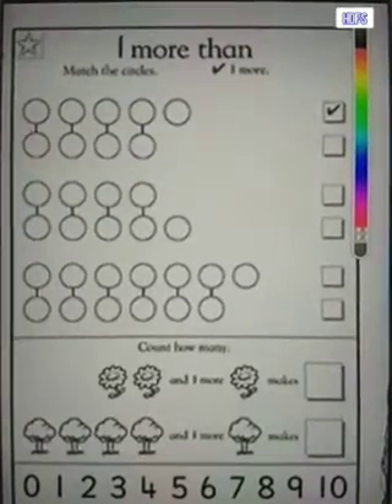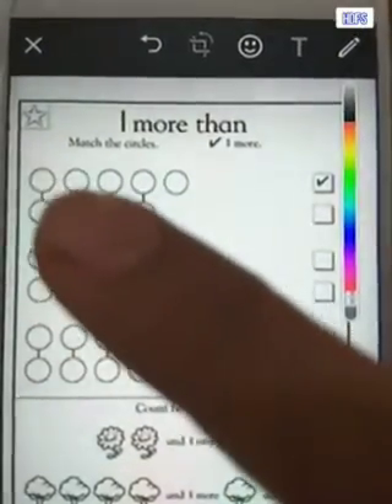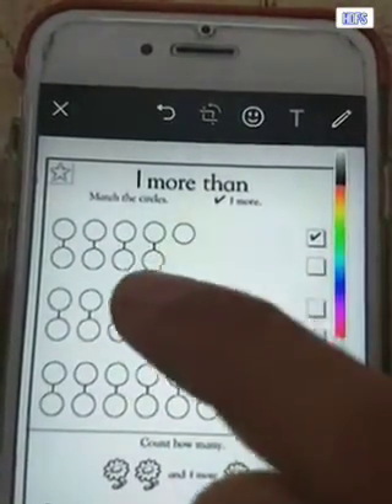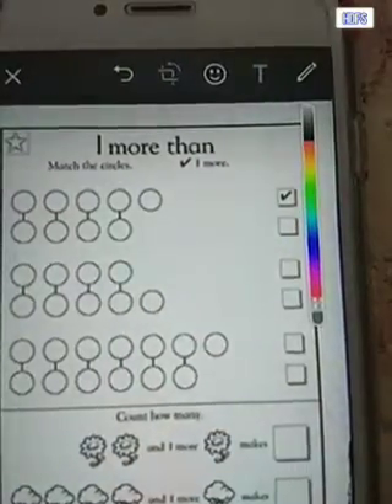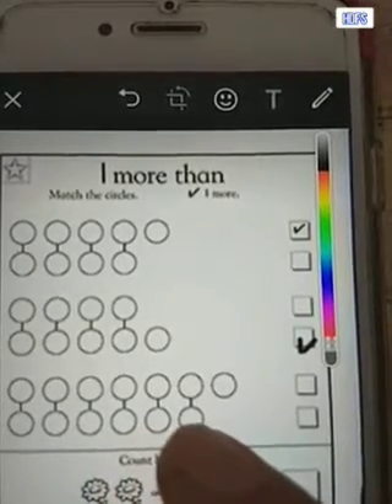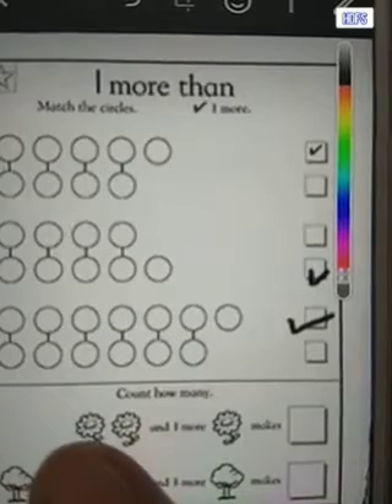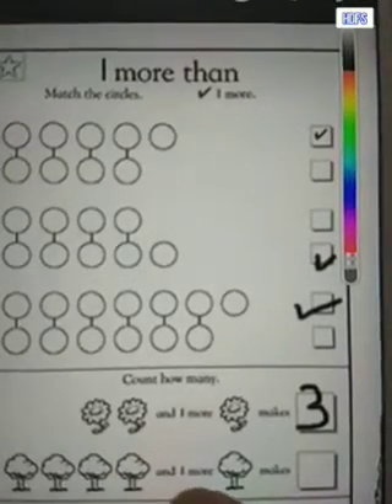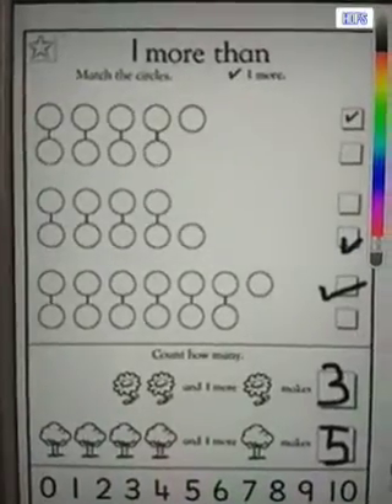Homework sheet- 'One more than'